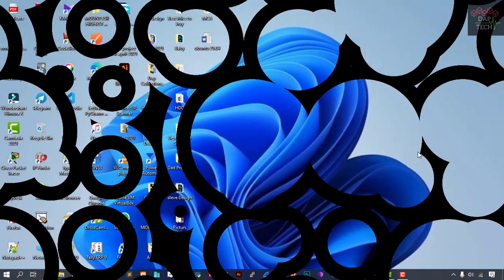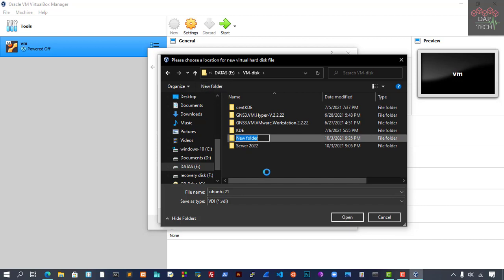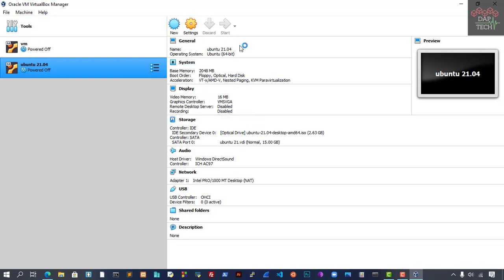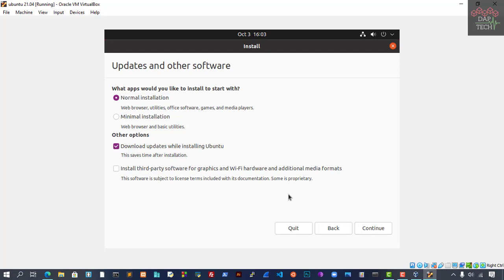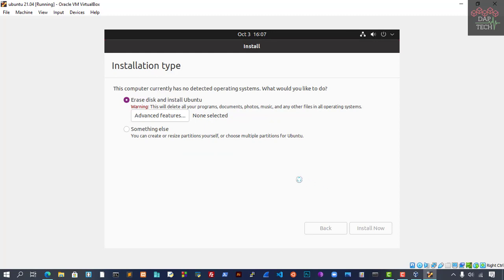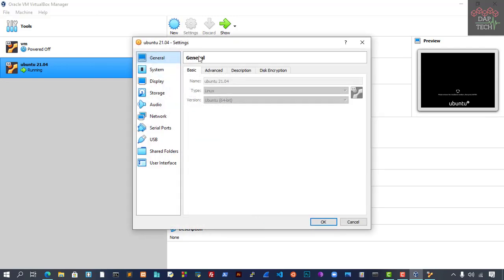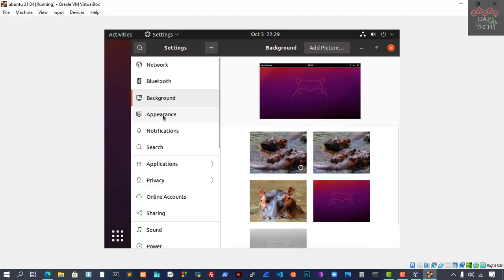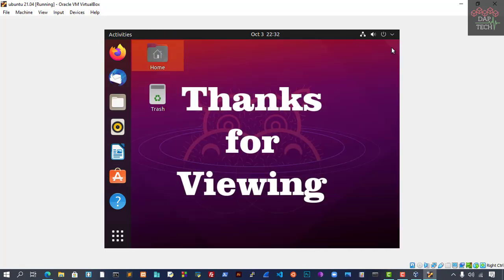New Ubuntu 21. 04 Installation from the scratch | Review Features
In this video we use virtual box to do the demonstration of how to install Ubuntu 21.04 from the scratch. On 22 April 2021, Ubuntu 21.04 was released. It is the 34th release since 2006. Since Ubuntu 21.04 comes with 9 months of security updates, critical fixes, and select software updates, is supported till January 2022. The new release includes a redesigned dark theme, Yaru, with accessibility improvements in navigation, and new file icons. so guys try this new ubuntu is and am sure you guys too will like it.